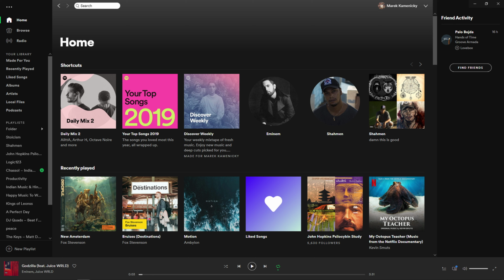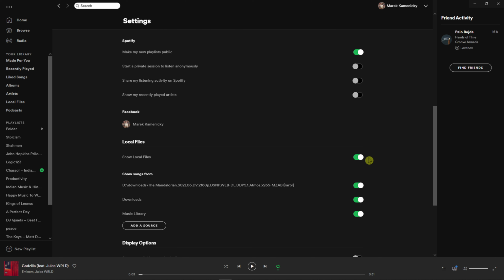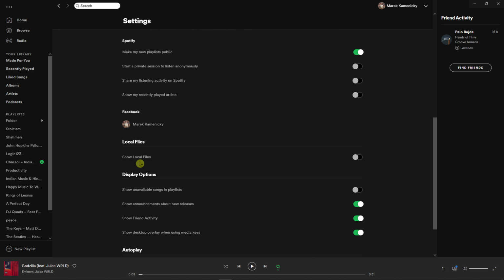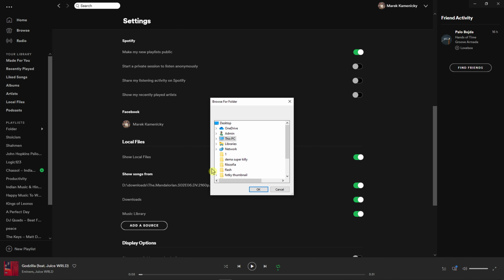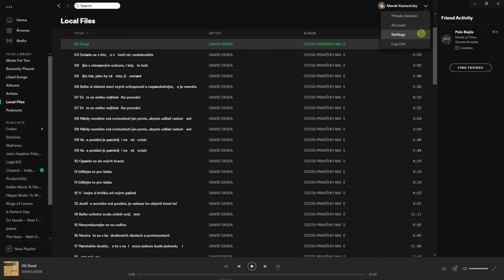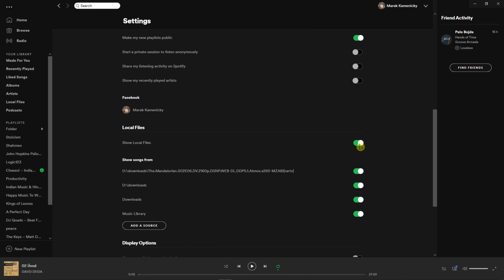How To Add Local Music To Spotify - How To Import Songs On Shopify